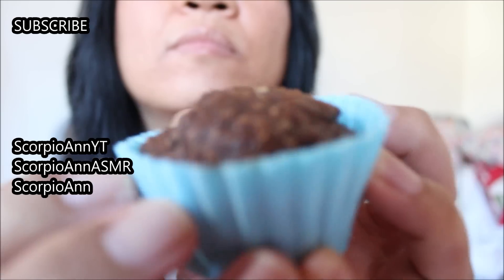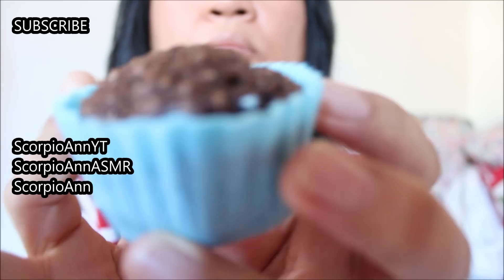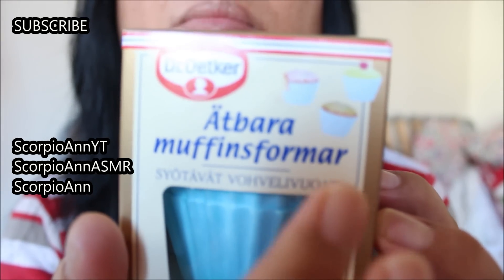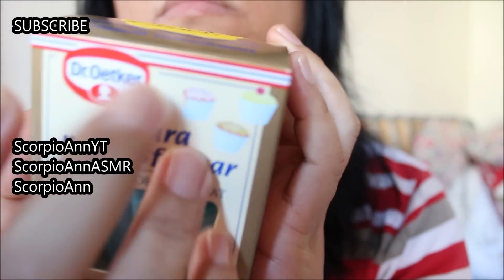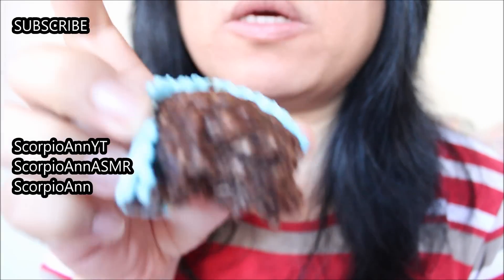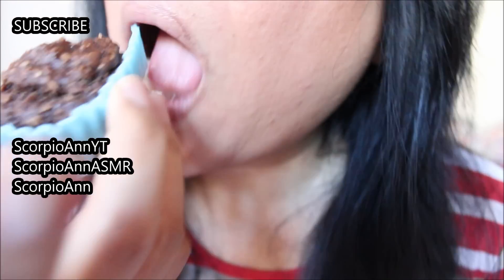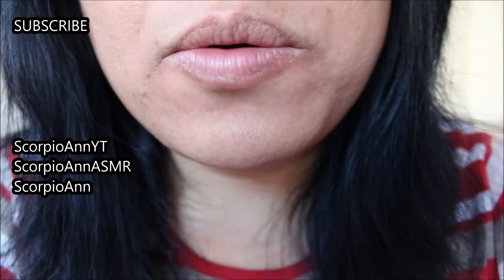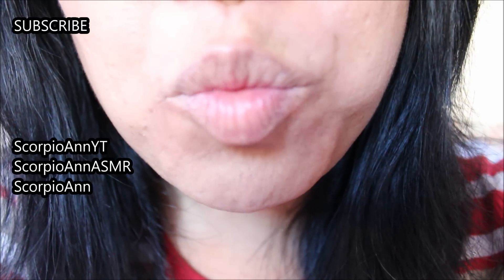ASMR Eating Muffins Paper ScorpioAnnYT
Hi guys! Have you ever eaten muffins cup or muffins paper before? Well if you haven't then you might find out how it taste in this video. I hope this video is relaxing and entertaining you. Love, Ann